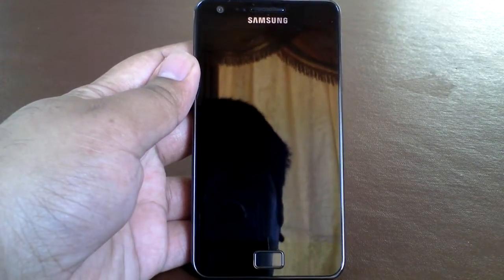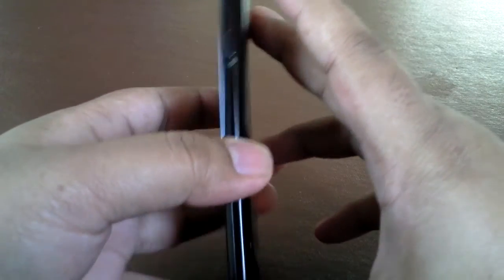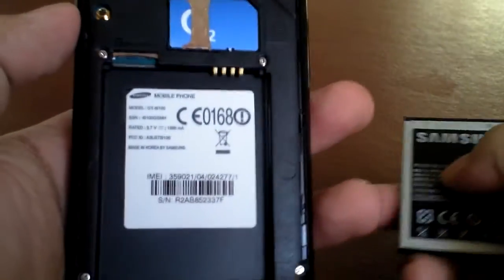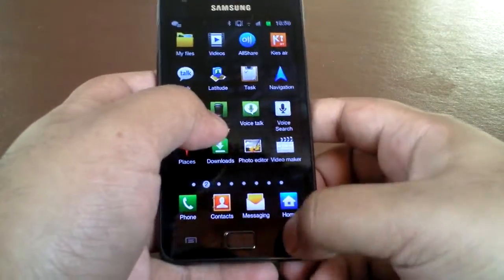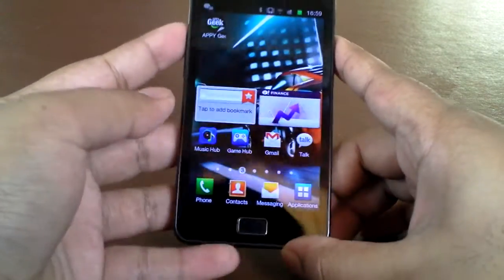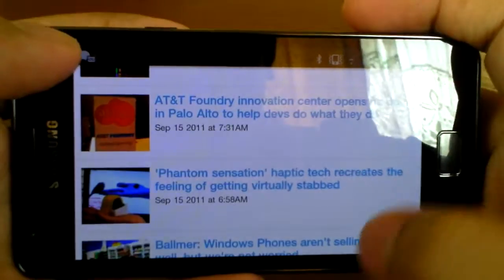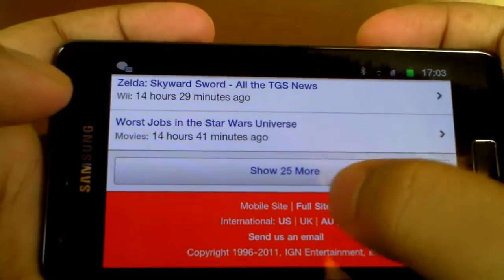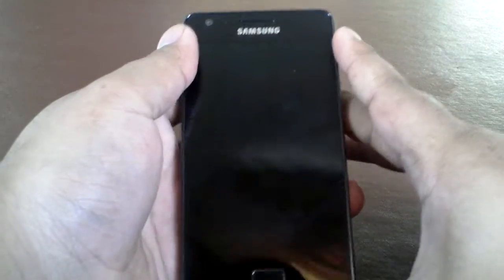Samsung Galaxy S2 - Review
Christmas Shopping? Then please click on my links to help me out.

I had a lot of other things to talk about however my upload limit is only 10 minutes so please forgive me for not showing the camera, video quality etc. I plan to do more videos covering those aspects.

Sorry if I make mistakes sometimes I do most of my videos in one take so you get the proper feel of the product as I am also experiencing the phone on a first hand basis.

Thanks
Sak